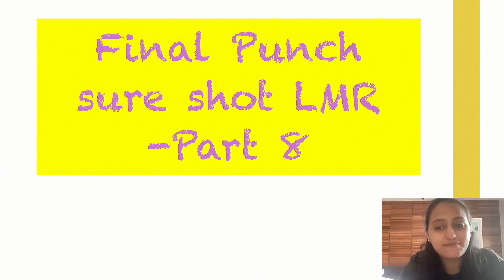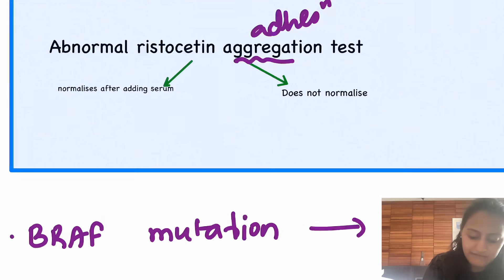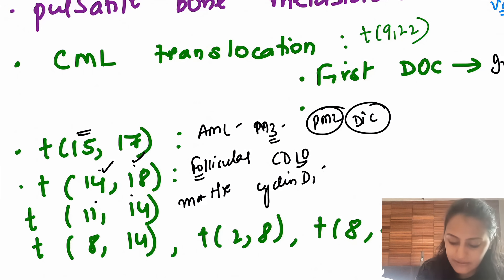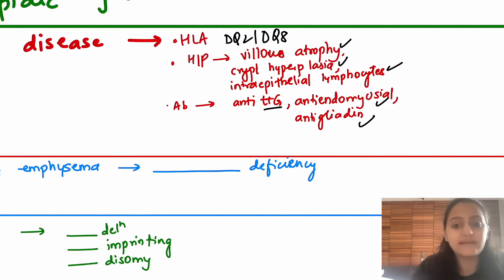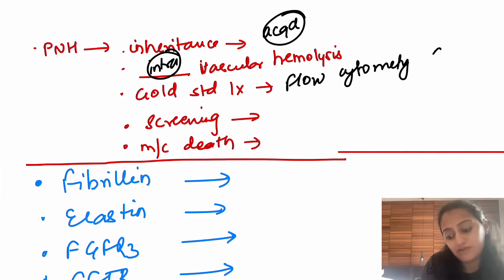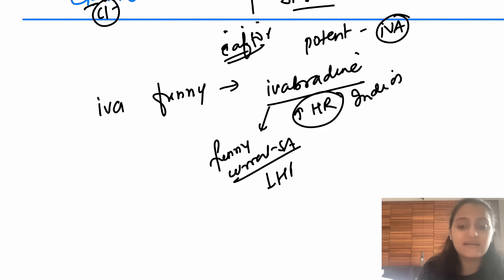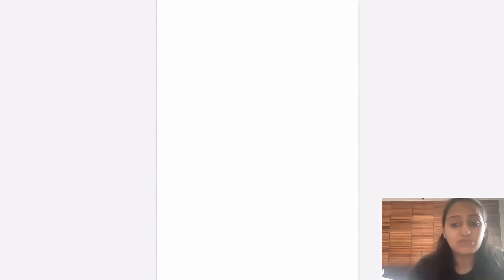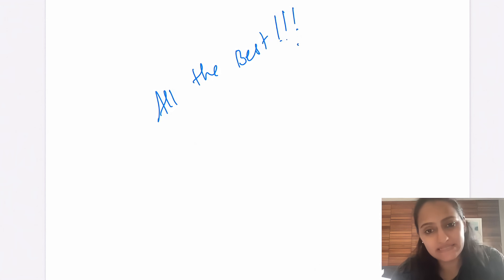Final Punch - 8 Sure Shot Revision | Medsynapse by Dr. Nikita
How to access the Free Final  Punch videos:
Download Medsynapse App by Dr. Nikita
Go to the SureShort Courses section
Look for the folder titled “Final Punch Shorts LMR”
Watch all six videos (approx. 1 hour each)